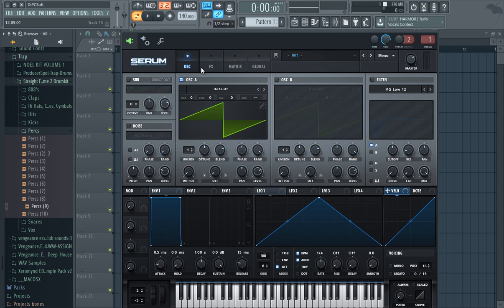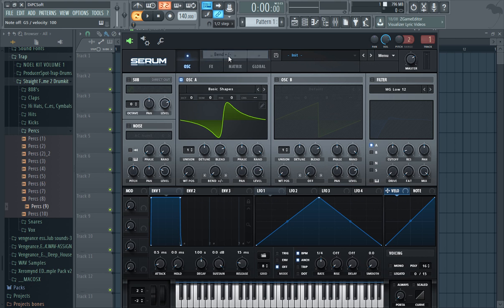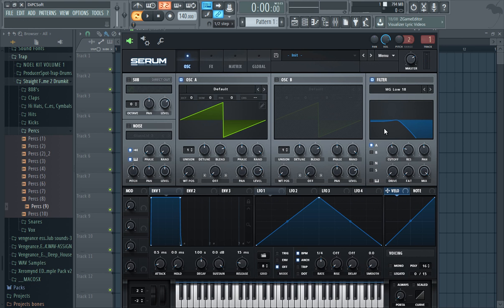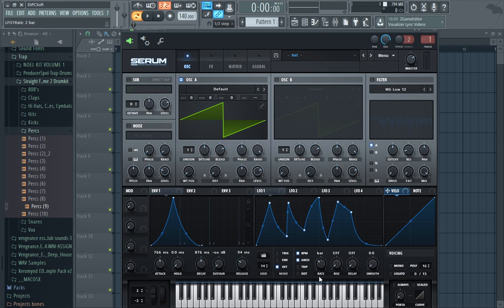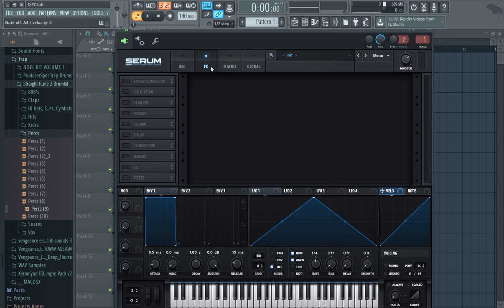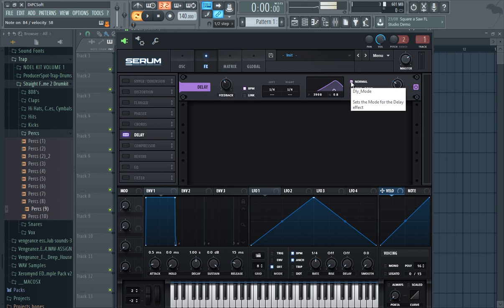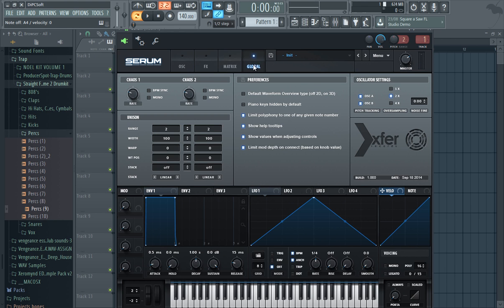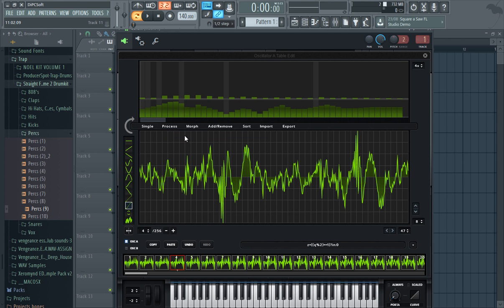Serum In-depth Guide